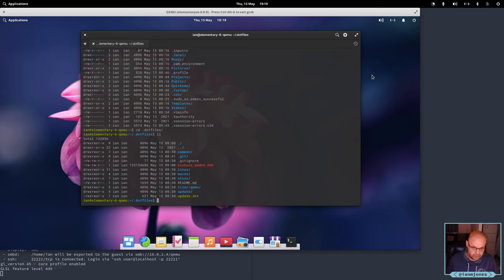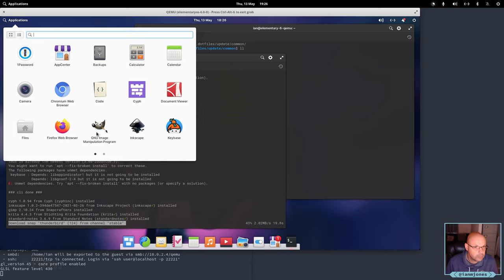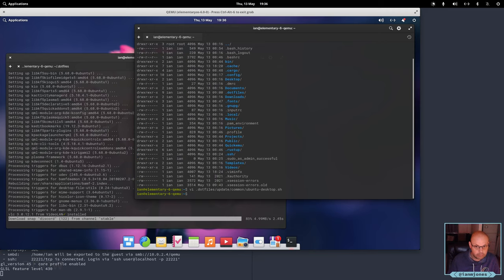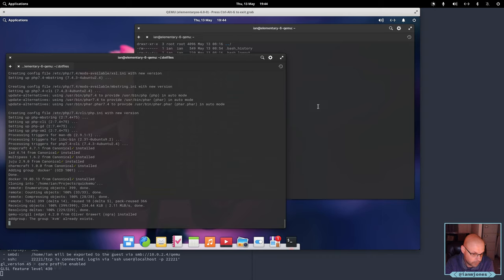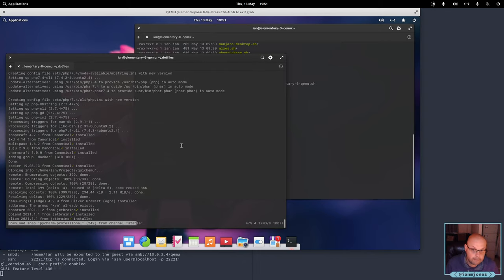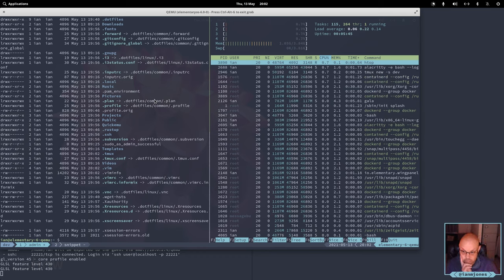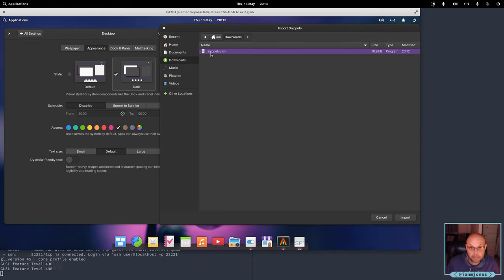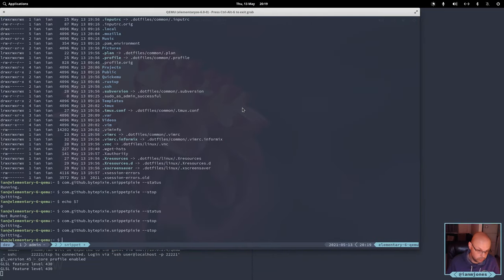Snippet Pixie on elementary OS 6.0 beta - Part 2: OS config, build & test | Always Developing #26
0:00 Finishing install of all my preferred apps for new elementary OS 6.0 install
37:00 Final config and check of new elementary OS 6.0 install
45:00 Compile and test of Snippet Pixie